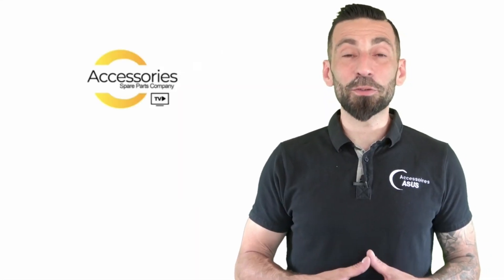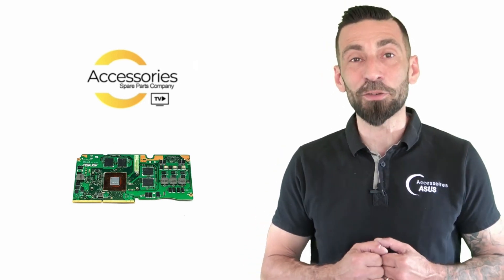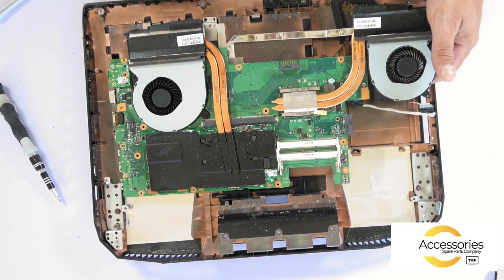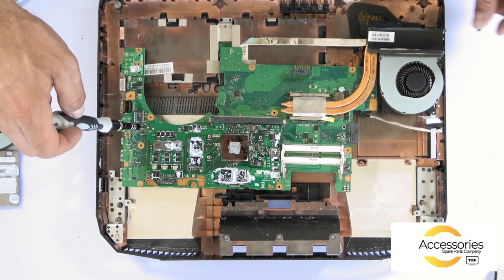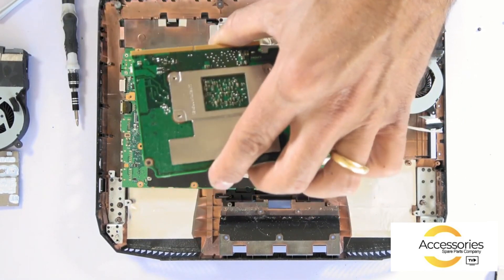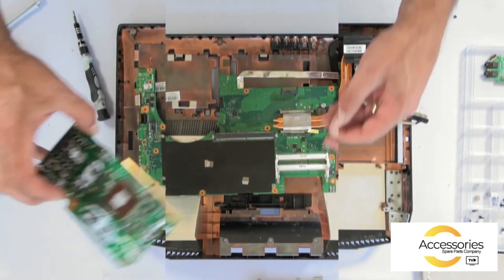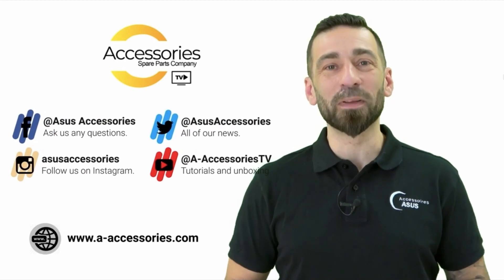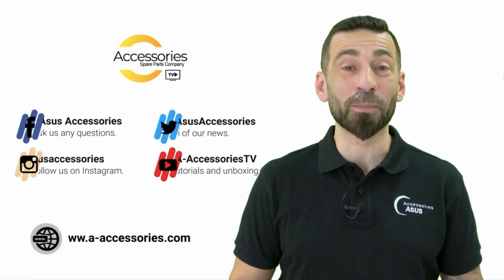Asus G750 series: how to remove and replace the graphics card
Welcome to our Asus Accessories TV YouTube channel dedicated to Asus spare parts!
We're delighted to bring you exciting and informative content on spare parts for Asus products. Whether you're an experienced DIYer or just want to learn more about repairing and maintaining Asus laptops, you've come to the right place.🔧⚙️💻.

You'll find compatible spare parts for your laptop model on our
You can do a refined search in 4 clicks using our metaconfigurator, or by typing the series of your Asus G750 in the main search engine, or by contacting our technical team directly via our contact form.

On our YouTube channel, we offer detailed tutorials on replacing various parts, such as screens, keyboards, batteries, fans and much more. You'll also find disassembly videos, installation guides, tips and tricks to help you succeed with your repairs.

❓Our team of experts is here to answer all your questions and guide you through the process. We'll provide you with invaluable information on the tools you need, the precautions you need to take, and the best practices to ensure an efficient, long-lasting repair.

Thank you for joining us on our YouTube chain dedicated to spare parts Asus. We are impatient of you help give a new life to your Asus laptop computer!